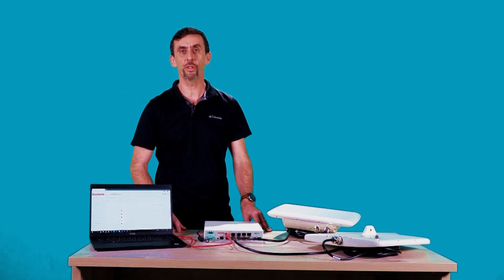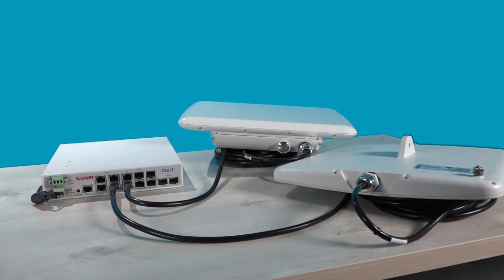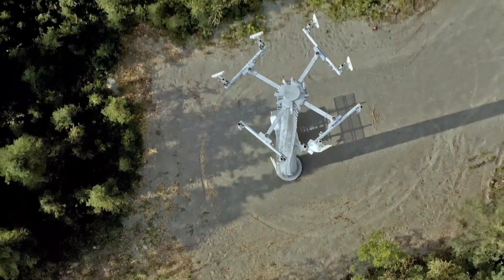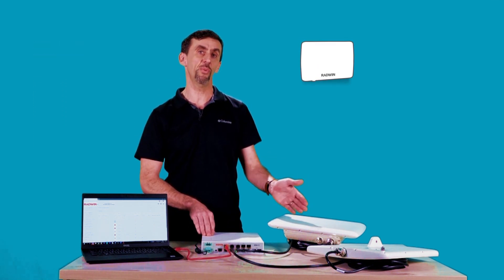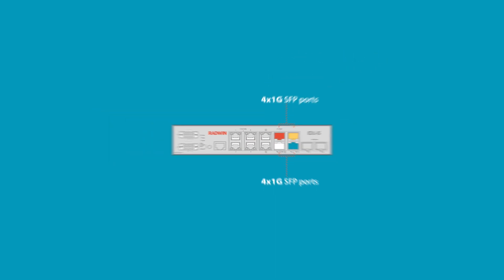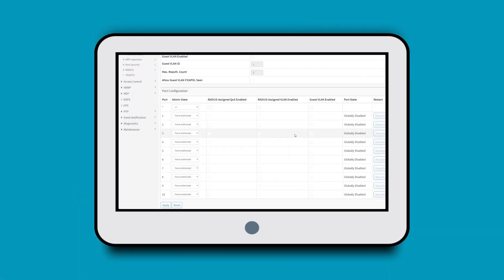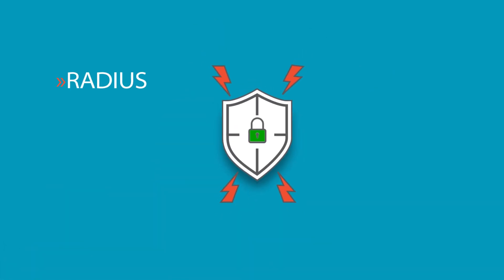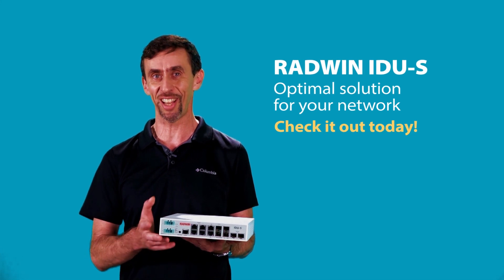Introducing NEW RADWIN IDU-S Layer2 indoor switch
IDU-S managed Ethernet switch with full Layer2 switching capabilities and high-power budget.

RADWIN IDU-S supports high traffic and power feeding capabilities, while enabling connectivity of multiple radios and other add-on devices such as CCTV cameras.